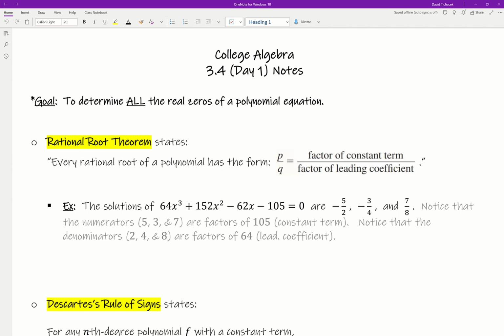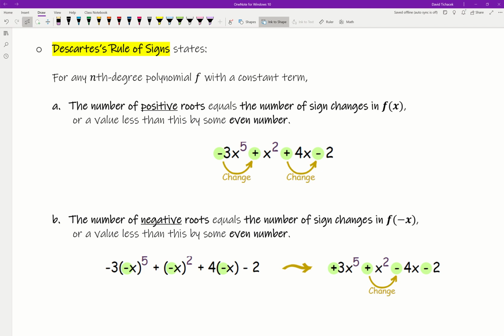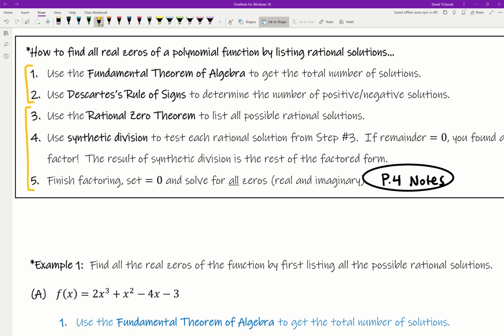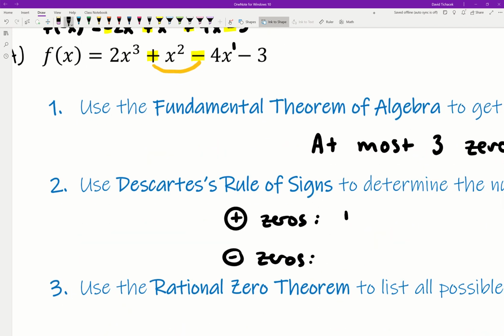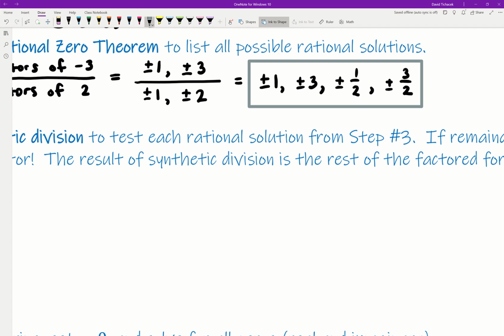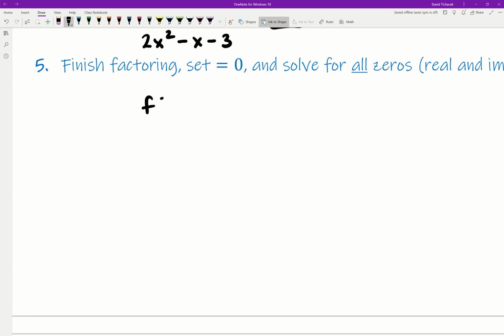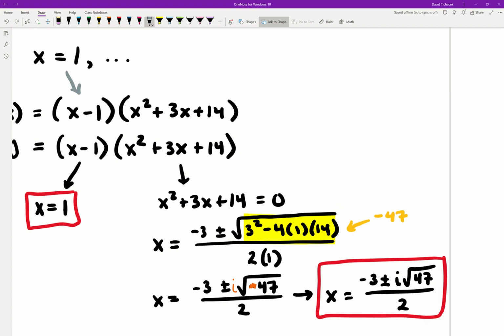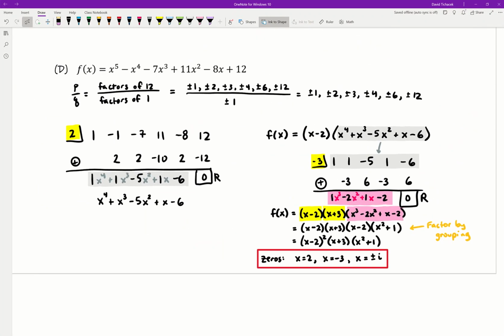CA YL - 3.4 (Day 1): Finding Zeros by Listing Rational Roots